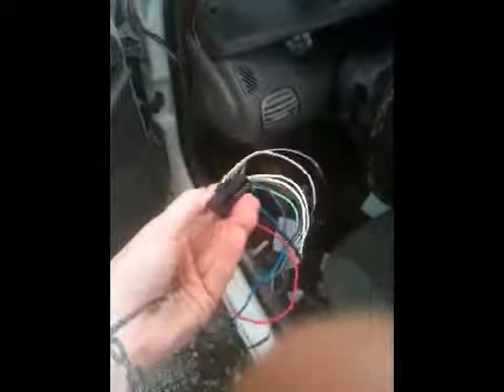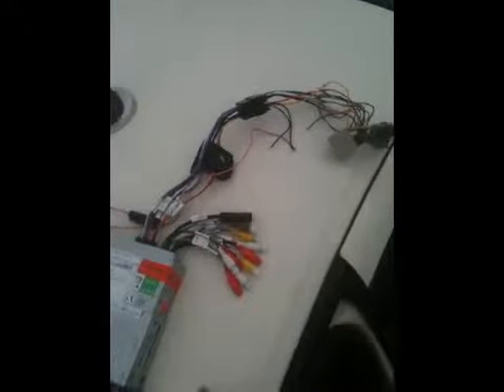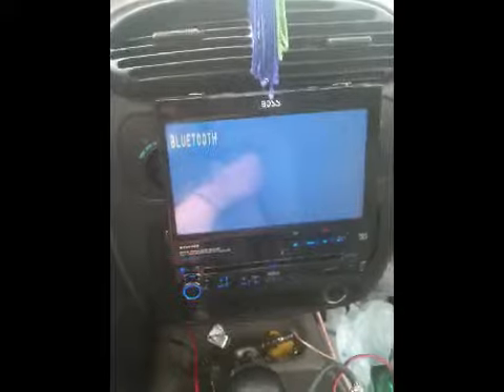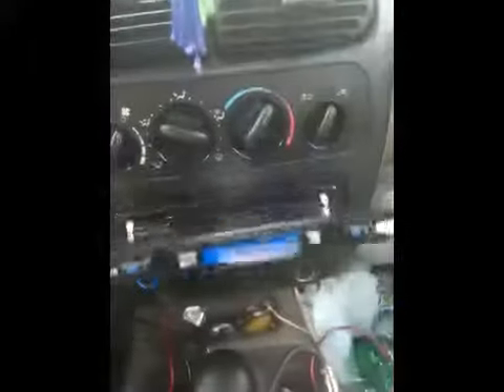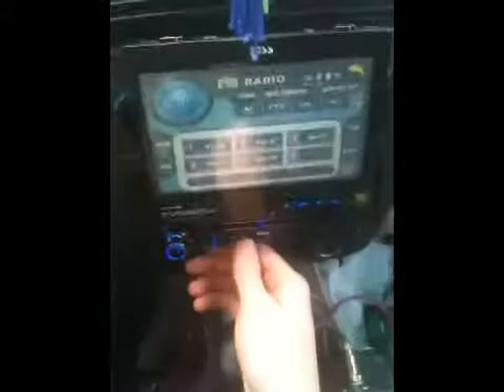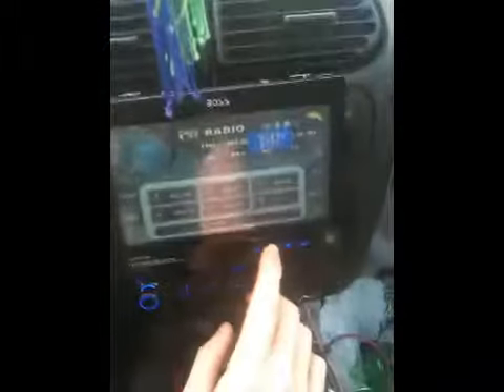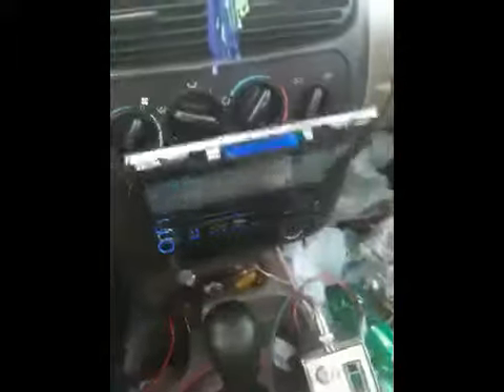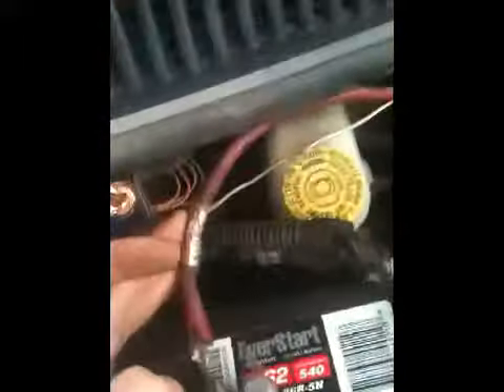Fast install walk around!!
Took about 3 hrs when seats are flipped up u cannot tell there is all this installed !